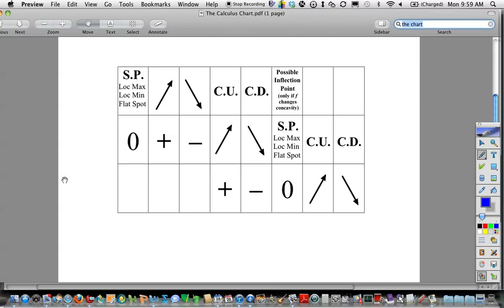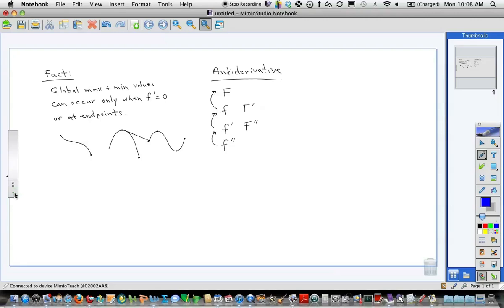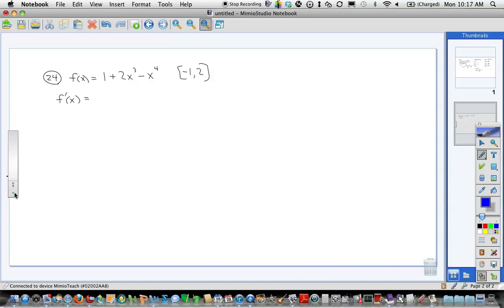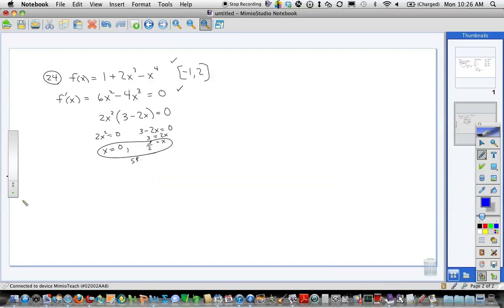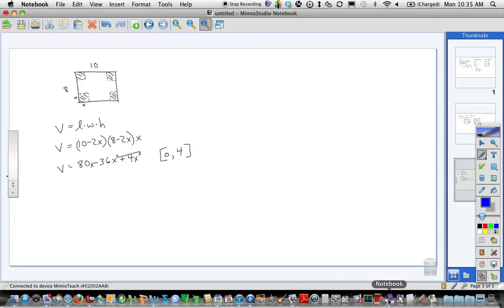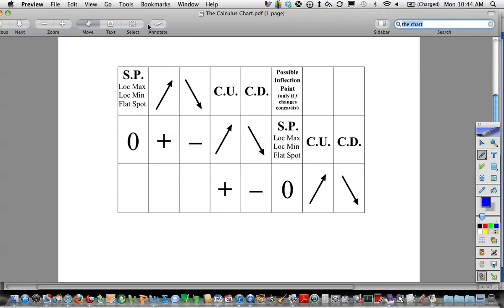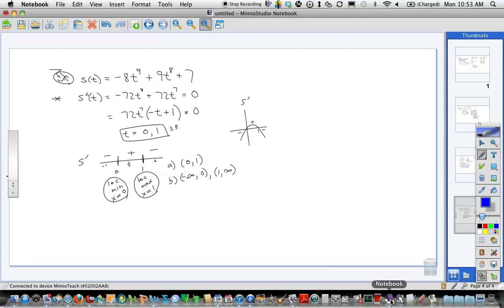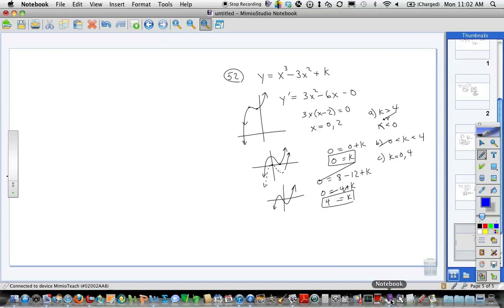Nov. 28 Class Video